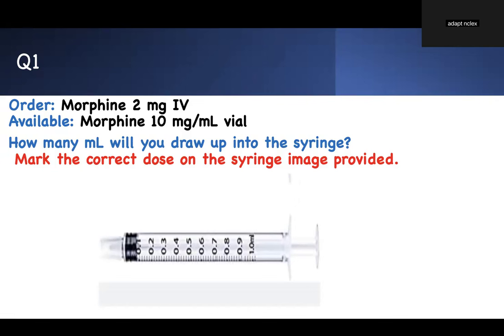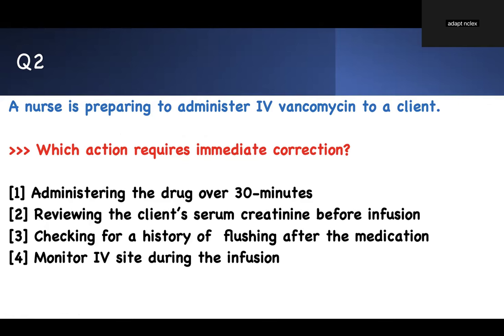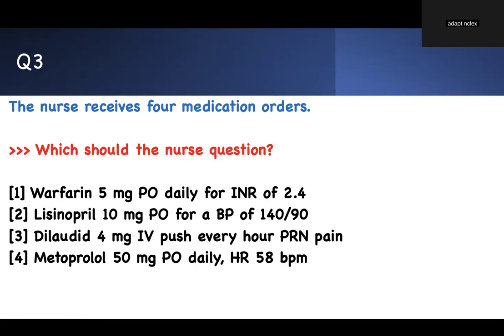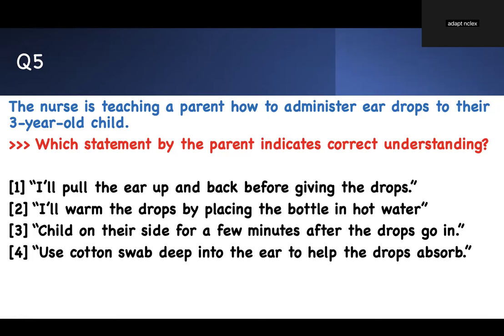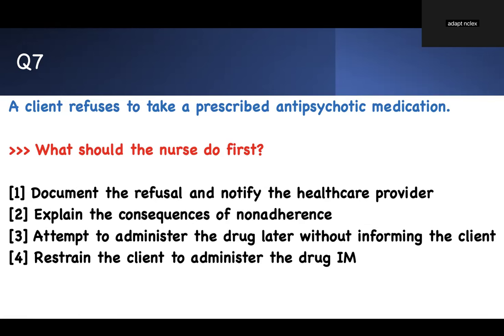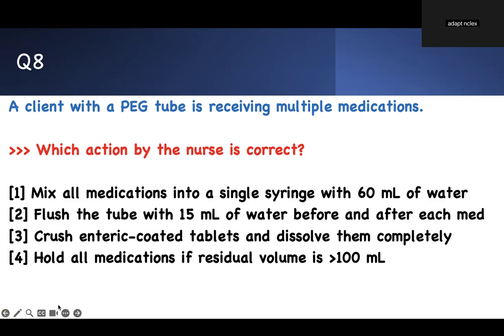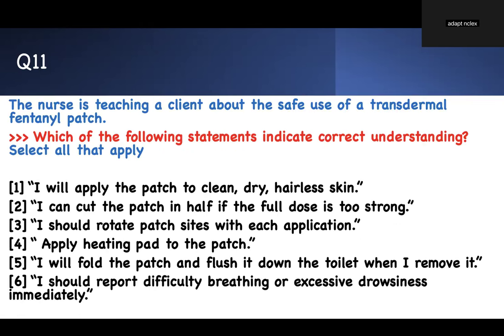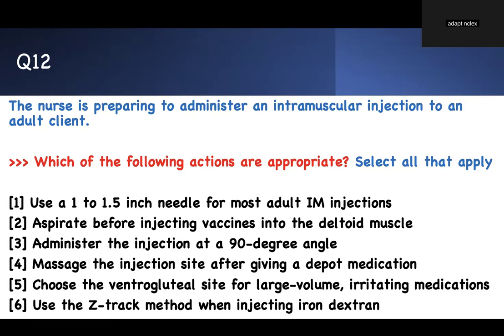NCLEX Practice Questions: Safe Medication Administration & Pharmacology Review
Master NCLEX Fundamentals of safe medication administration for nursing students with high‑yield NCLEX practice questions and answers. In this NCLEX pharmacology review, we break down safe meds, rights of medication administration, and common exam scenarios.

📊 In this medication administration NCLEX video, you’ll practice high‑yield NCLEX-style questions and answers on safe medication administration for nurses, including dosage calculations, pharmacology, and common safety traps to develop critical thinking for nursing fundamentals and  exam prep.

⚡This NCLEX review nursing school is perfect for nursing students, new grads, and repeat test takers who want to build confidence with real NCLEX-style safe med admin questions. You’ll review dosage calculation, vancomycin safety, potassium precautions, PEG meds, transdermal patches, and more — all in a simple, content‑packed format.

Use this NCLEX medication administration video as:
NCLEX RN/PN medication administration review
Nursing fundamentals and pharmacology practice
Quick NCLEX Review refresher on the rights of medication administration and common med errors

Watch till the end for a recap to reinforce the MOST commonly tested safe medication administration concepts on the NCLEX.

🎯 Perfect for nursing students preparing for the NCLEX or any nursing exam. Let get ready to practice 12 most tested practices for safe medication and error prevention.

📚Topics Covered:
Safe med administration principles
IM, IV, eye/ear drops, transdermal patches
Common NCLEX errors to avoid
Rationales that help you think like the NCLEX

⏰Timestamps / Chapters:  safe medication administration for nursing students
00:00 nursing pharmacology review - intro
00:26   NCLEX Dosage calculation
02:15 Vancomycin pharmacology safety
04:04 Medication error order – what the nurse should do
05:30 IM medications – safe administration basics
06:28 Ear drops administration – adult vs pediatric
07:43 Potassium safety – high alert medication
08:55 Rights of medication administration – NCLEX review
10:07 PEG meds safety – crushing, flushing, and positioning
11:44 Eye drops meds & administration
13:11 Unsafe medication practice – what NOT to do
13:58 Transdermal patch & safe use
15:29 IM meds safe administration
17:00   NCLEX review recap

🔥Why It Matters for safe medication administration for nursing students video:
Nursing Fundamentals of Safe Medication, it's crucial for NCLEX prep and while you're in nursing school. These are high yield facts and safe medication practice that will help you. If you’re a first‑time NCLEX test taker or repeat taker,  this NCLEX review will help you recognize priority answers, avoid unsafe options, and think like a safe nurse on the exam and in real practice.

For more NCLEX review for nurses on pharmacology, med‑surg, fundamentals, and prioritization, check out the full channel and keep practicing with topic‑focused question videos.